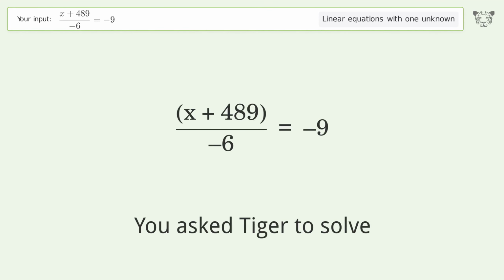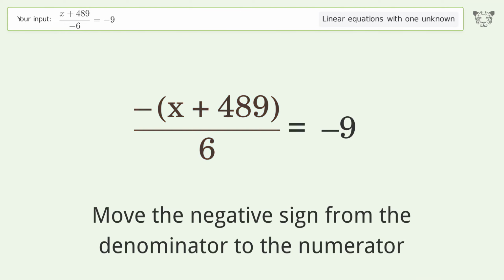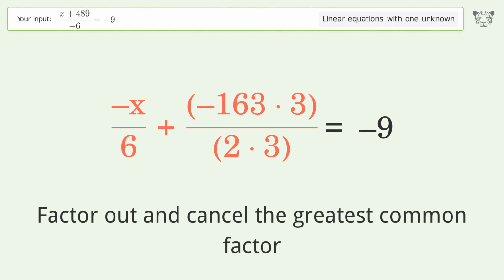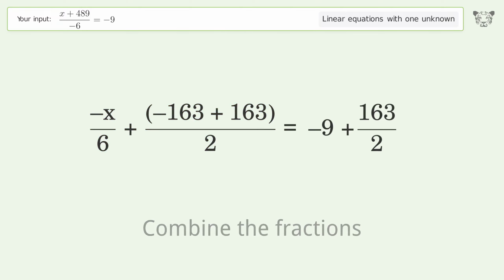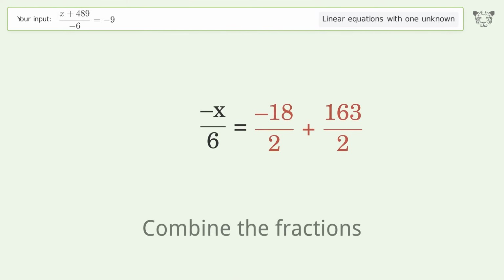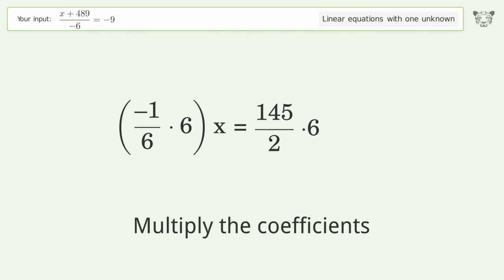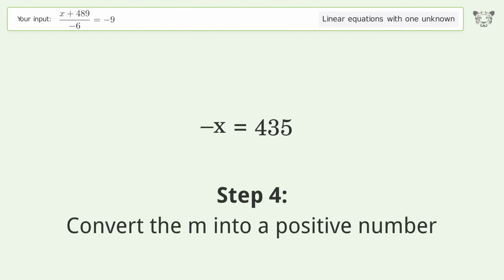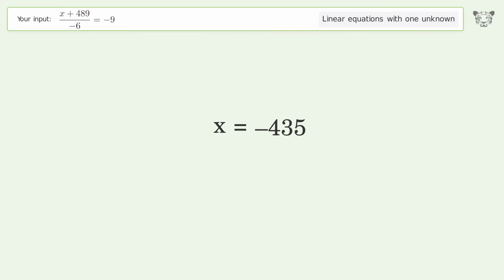Solve (x+489)/(-6)=-9: Linear Equation Video Solution | Tiger Algebra